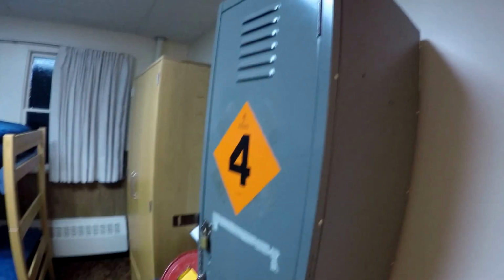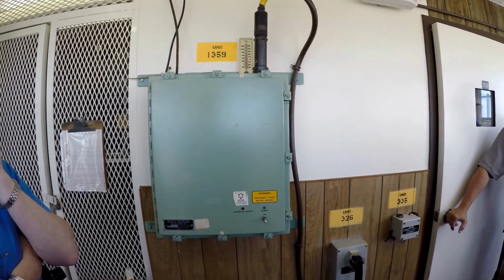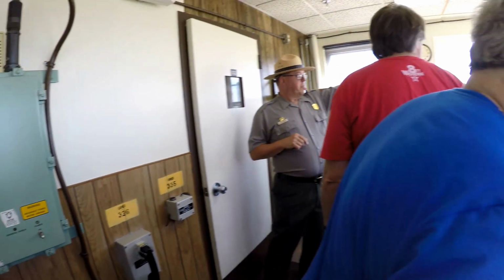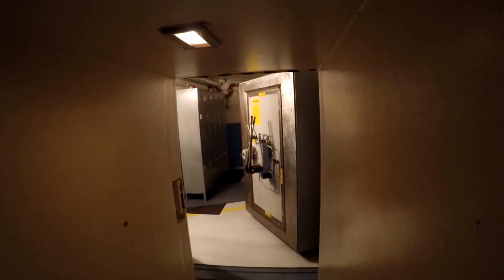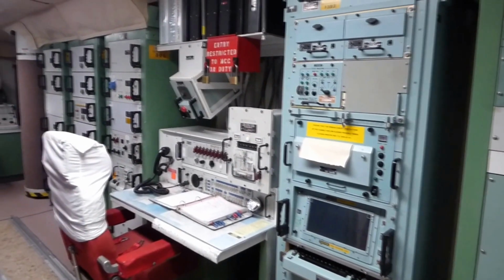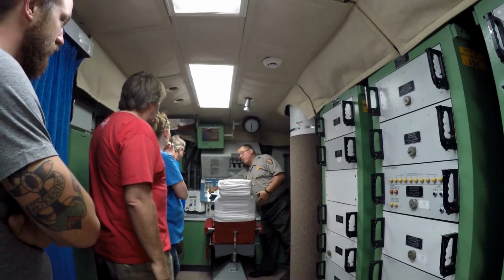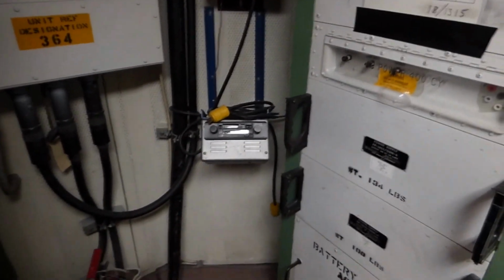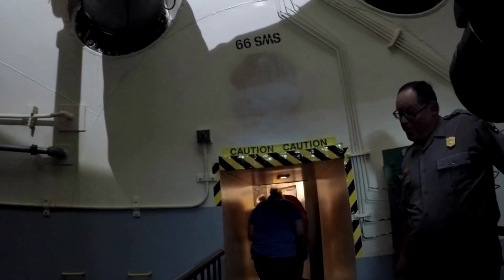Minuteman II Missile Launch Control Facility Delta-01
The visitor center is the best place to begin your visit to the park and explore the story of the Minuteman Intercontinental Ballistic Missile System and its role in the larger context of the Cold War. Visitor amenities include public wi-fi, exhibits, films, and a bookstore.